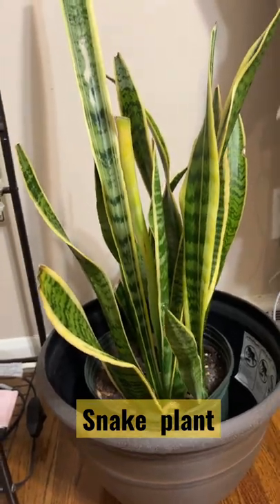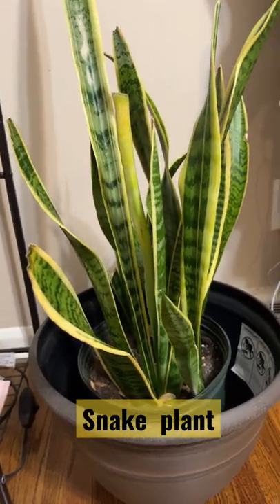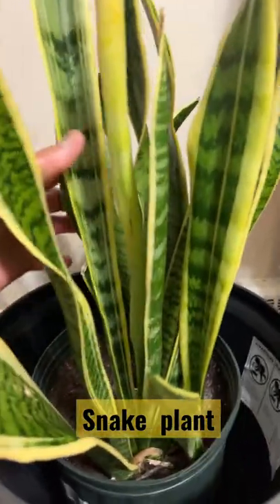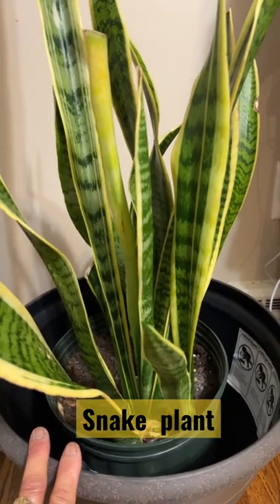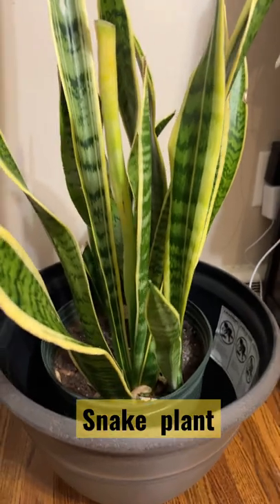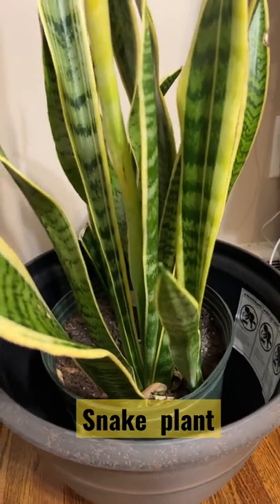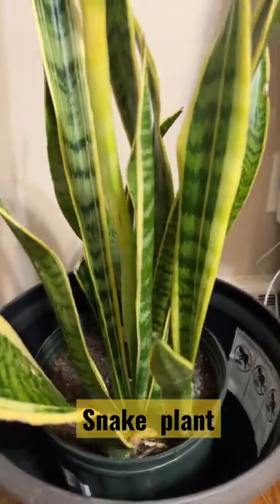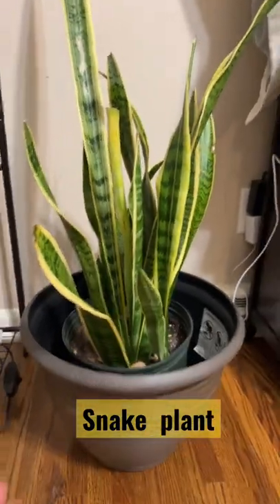Bedroom Snake Plant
video. My Snake plant grown in the bedroom.